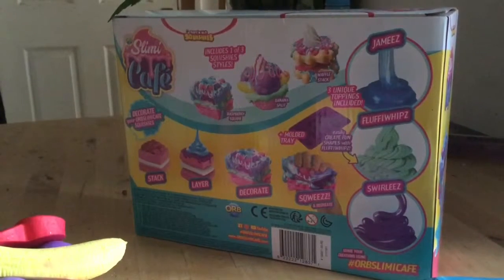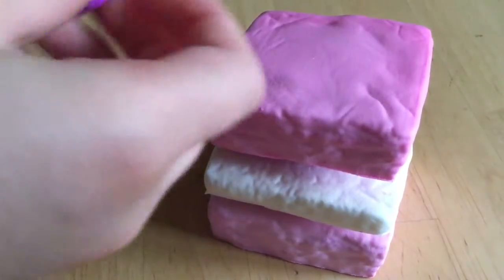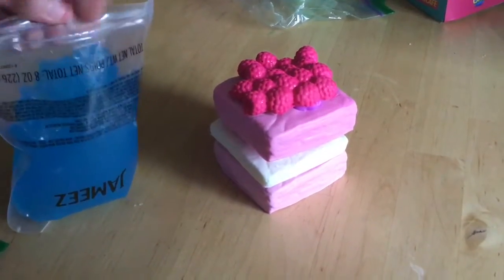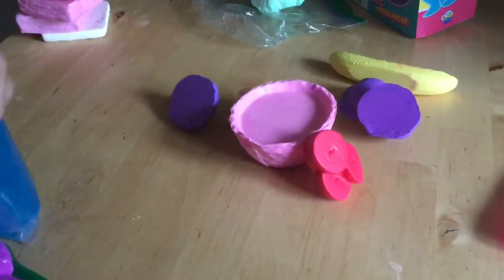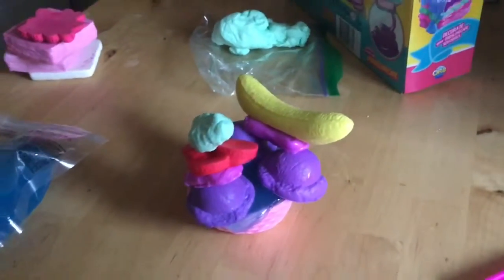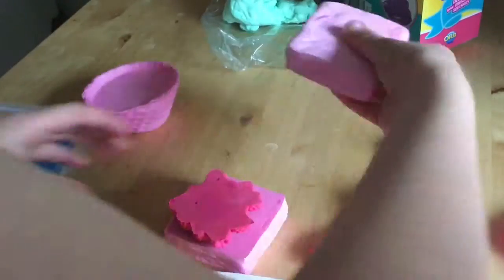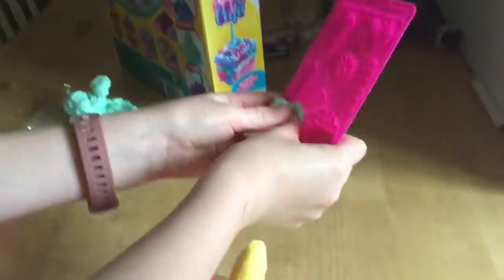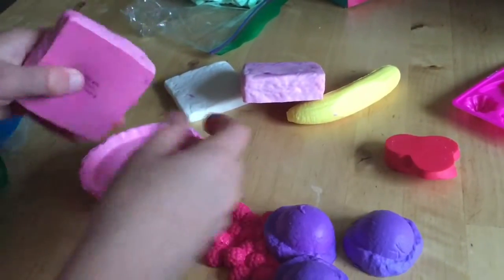Slimi cafe review squishies and slime